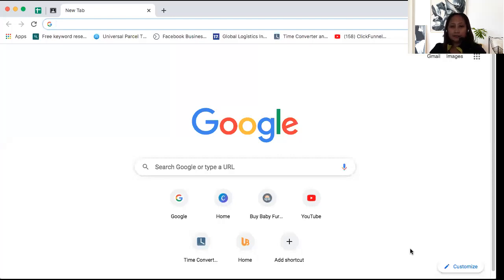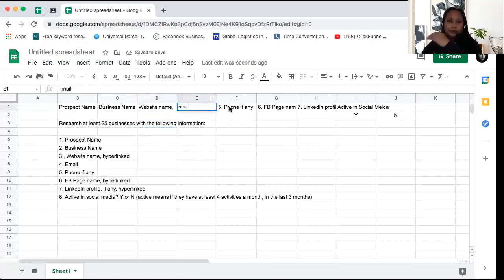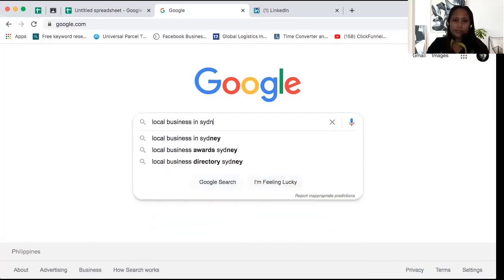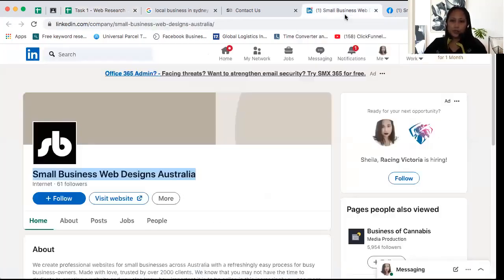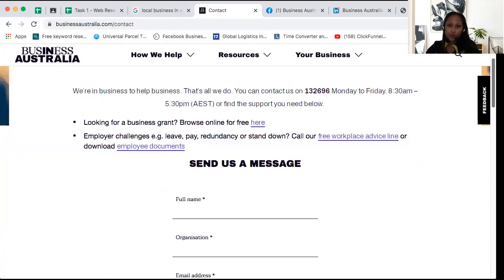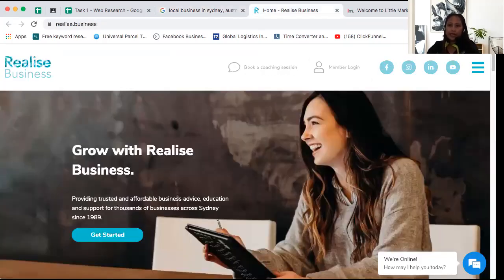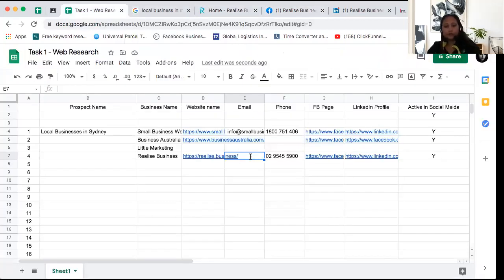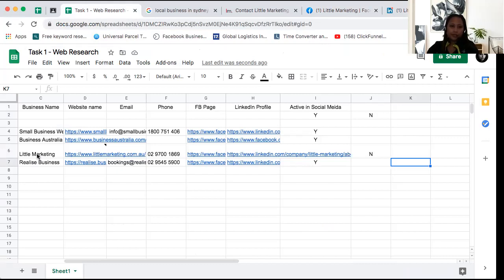Data entry Web Research Task Demo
How do I find websites, How do I evaluate them?

This presentation answers those questions.